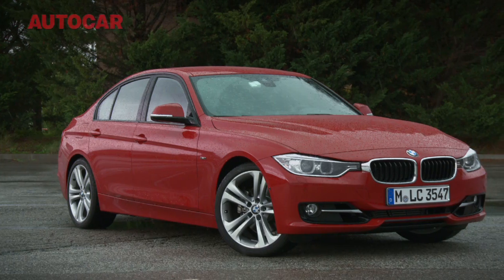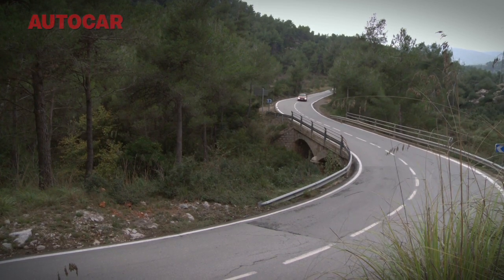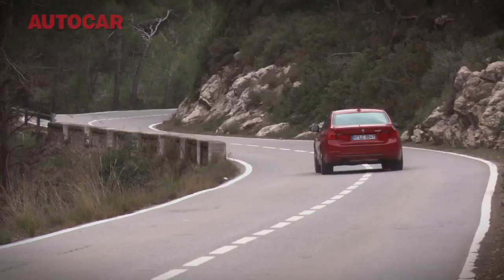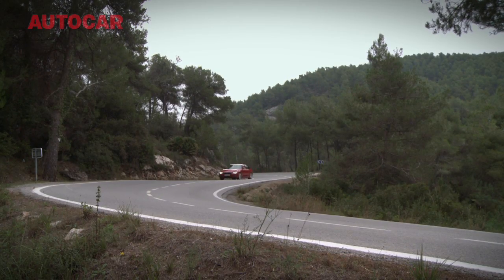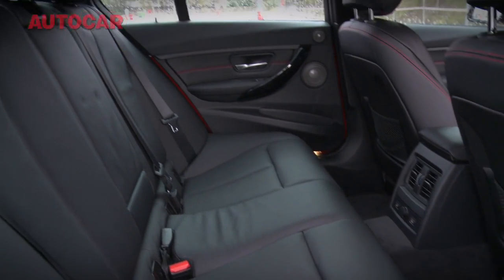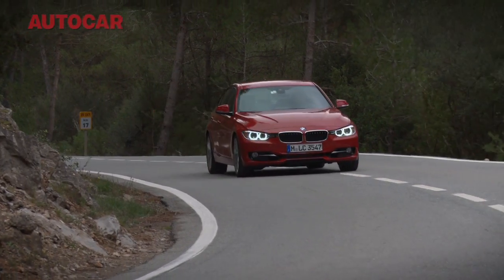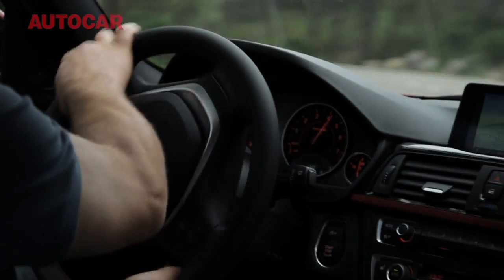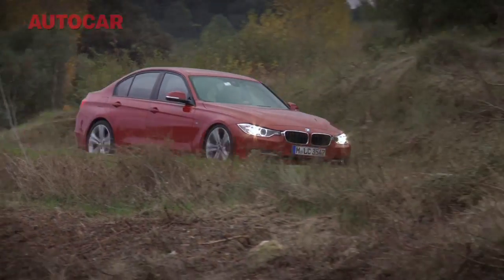BMW 3-Series video review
The new BMW 3-Series improves on its predecessor in every quantifiable way, but can it deliver the driver reward that BMW is famous for? Steve Sutcliffe drives the 2012 BMW 328i to find out.